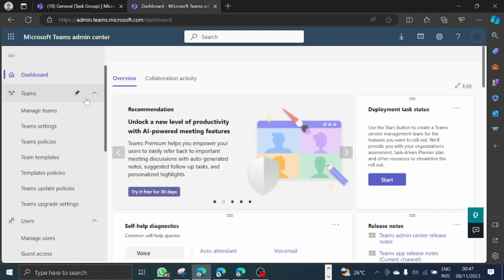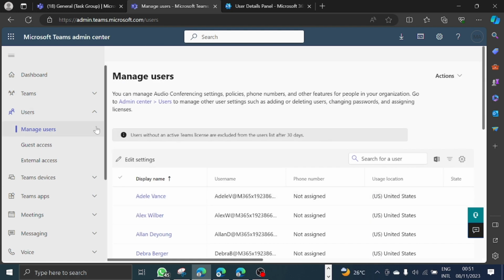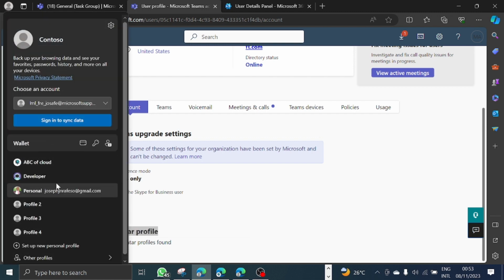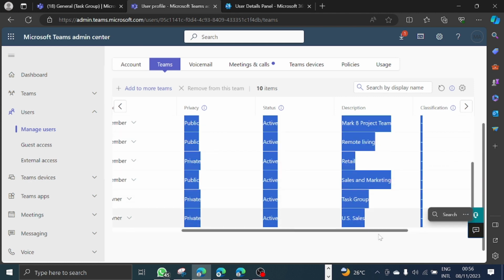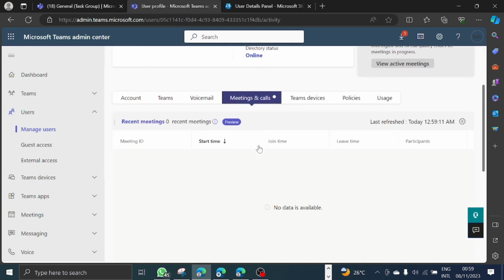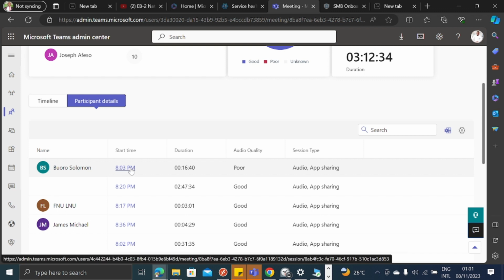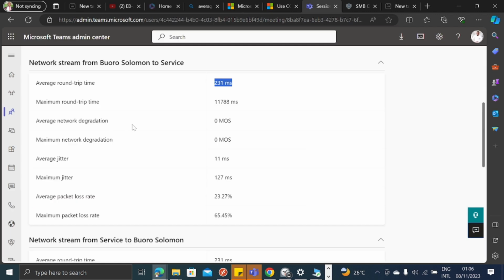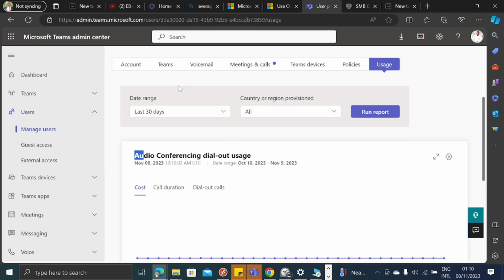Navigating Microsoft Teams Administration Insights from a Seasoned Pro 3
This video focused on how to Manage User from teams admin center. It explained the following topics as it has to do with Microsoft 365 users with teams enabled license.
Teams
Meetings and Calls
Teams devices
Policies
Usage